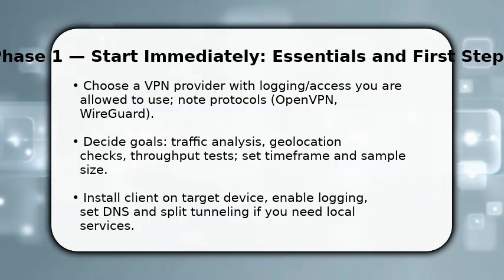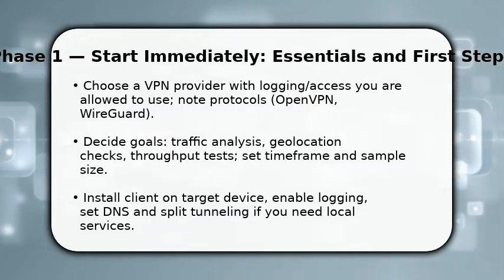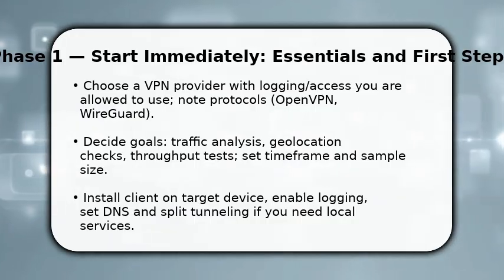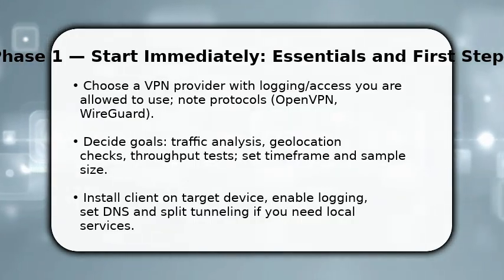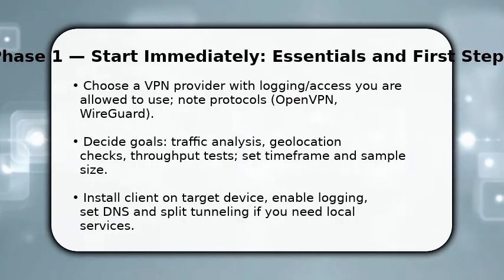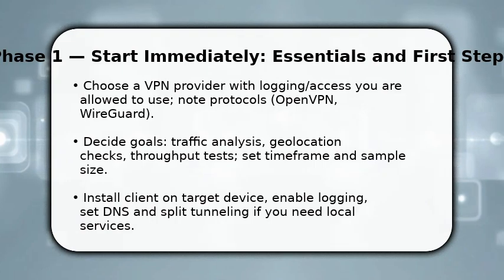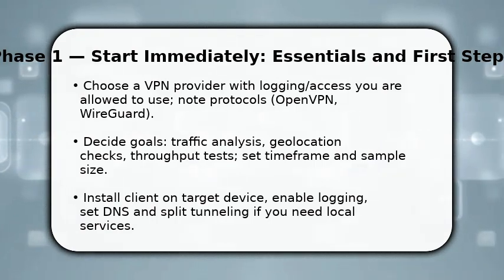How to Use Vpn Data - Step by Step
How to Use Vpn Data - Step by Step | 🔒 Surfshark VPN Deal — Stay private and secure. $1.99/mo + 3 Months Free ▸

Learn the essential steps to use VPN data effectively for privacy and security online. This video guide covers setting up a reliable connection, choosing the right server location, understanding bandwidth usage, tips on avoiding common pitfalls, and ensuring your browsing remains private with encryption.